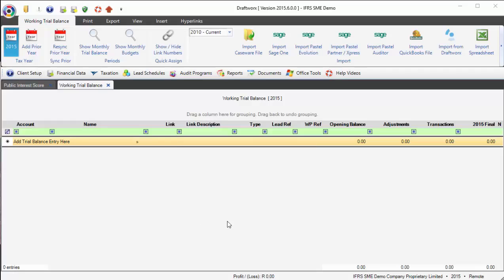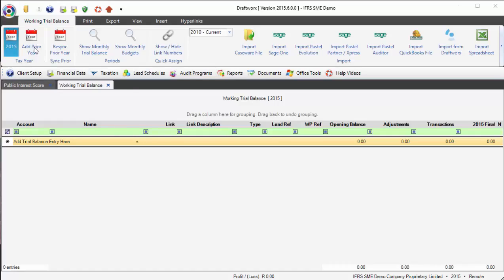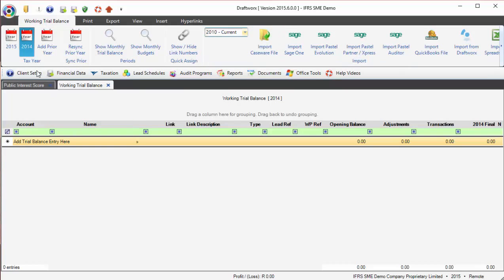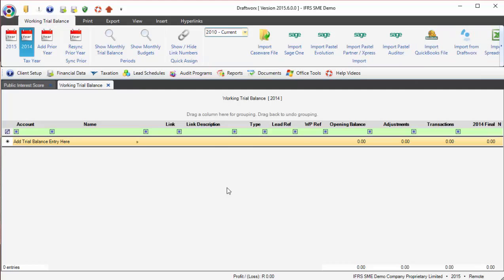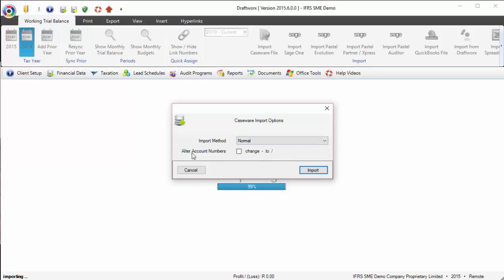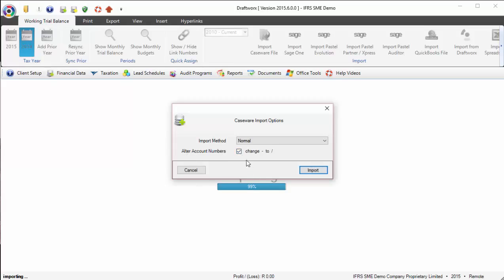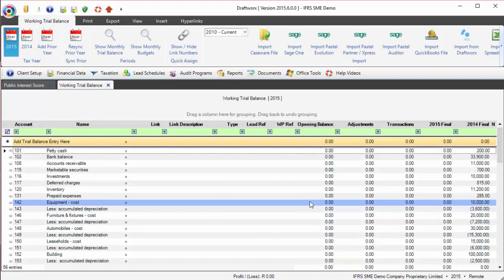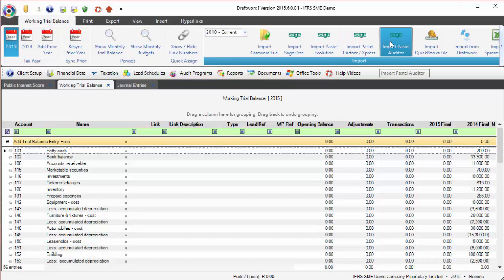Draftworx : How To Import Caseware Files Into Draftworx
New to Draftworx? Here's a brief explanation & demonstration on how to import your Caseware files into Draftworx.

Take Note:

The Busy Bookkeeper did not create this tutorial and does not own the rights to this content.

All credit for creation of this content is given to Data Prime Solutions (Pty) Ltd.